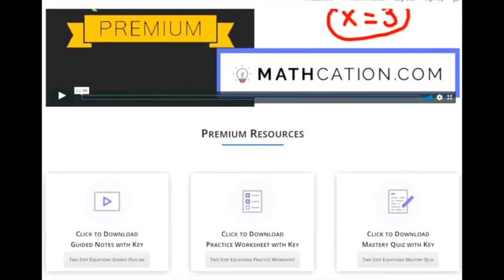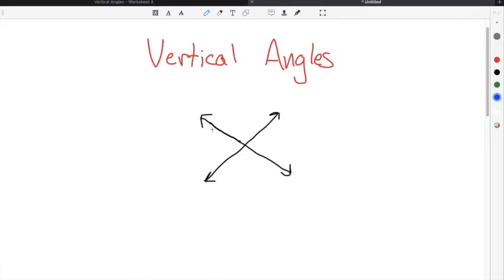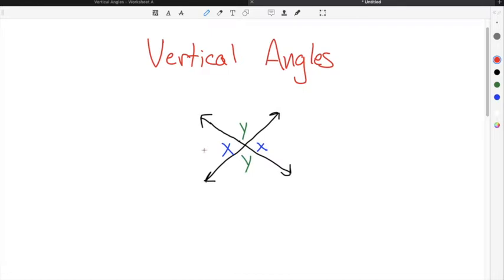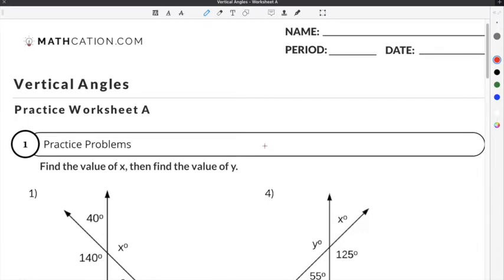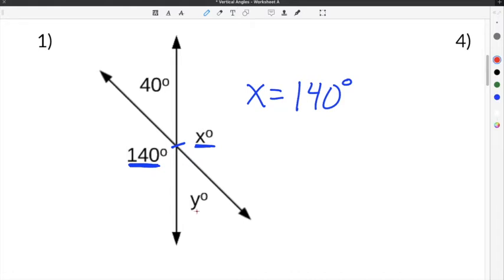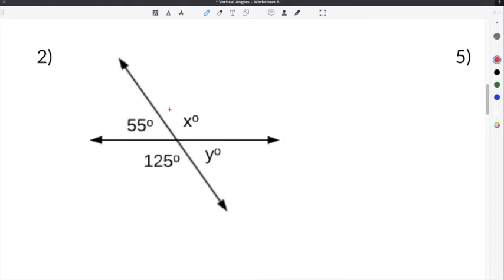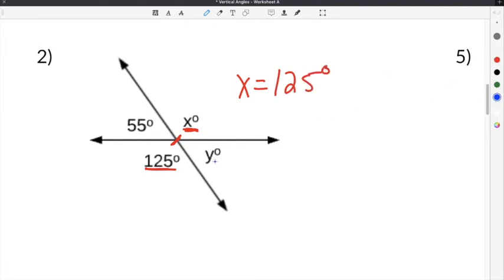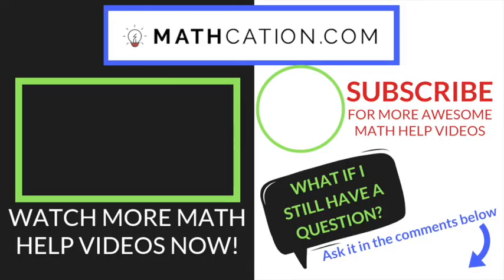What are Vertical Angles? | 7th Grade | Mathcation com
How to Solve Vertical Angles

Vertical Angles are angles that are created by the intersection of two lines. When two lines intersect they form four angles. The four angles have two sets of Vertical Angles, which are the angles that are located diagonally across from each other. The angles that are located diagonally across from each other will be Vertical Angles and these angles will be congruent. This means that they will have the same angle measure. When angles are Vertical Angles they will have the same angle measure and will always be congruent.